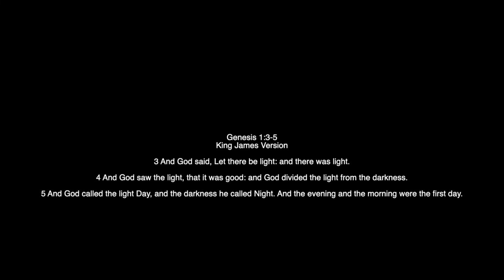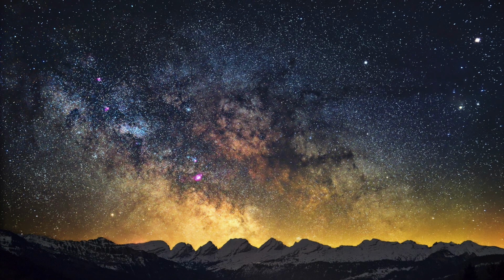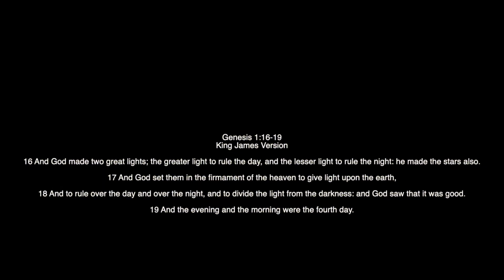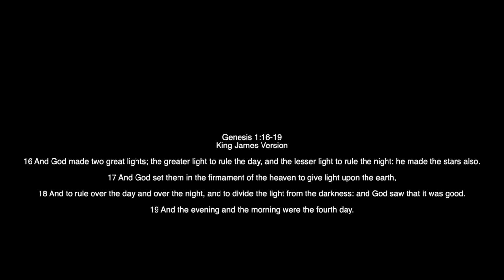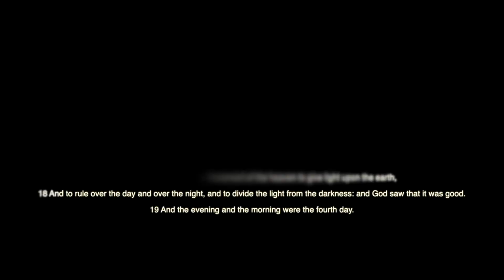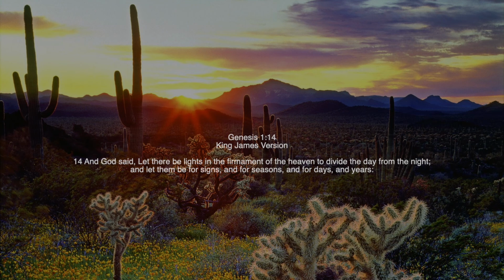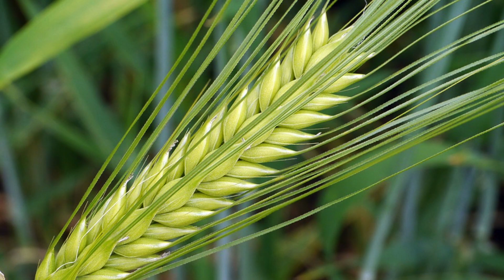Passover Time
A Passover calculation along with a discussion of related topics.